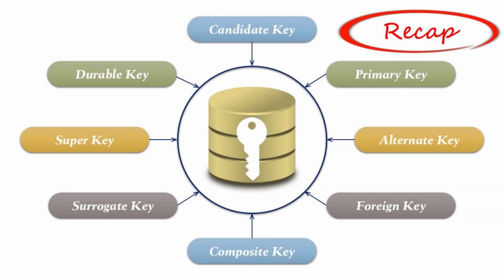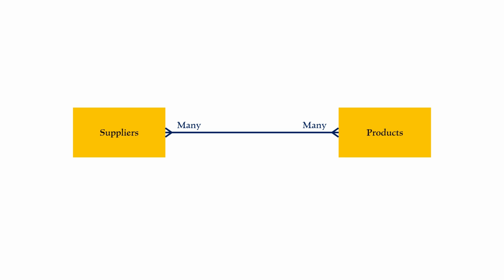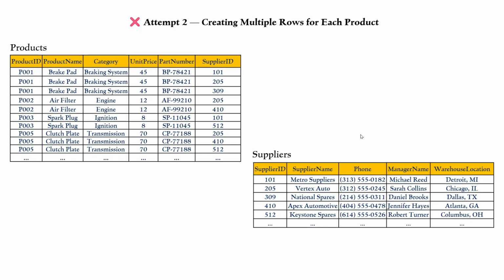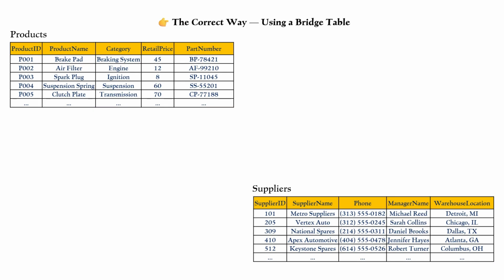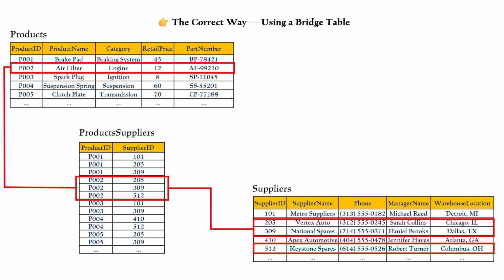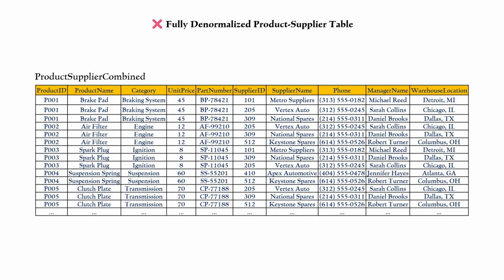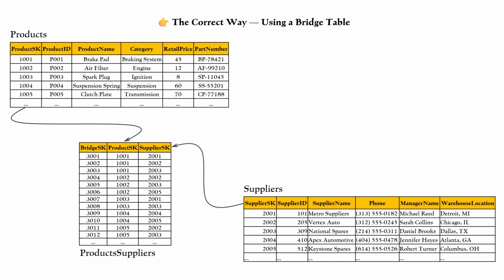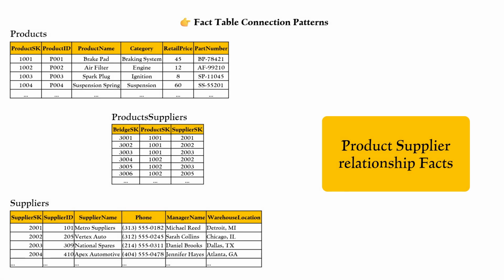The Real Problem With Many-to-Many Relationships | How Bridge Tables Solve It (Real-World Example)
Many-to-Many relationships explained with a real-world example in data modeling and relational database design. In this tutorial, we explore how many-to-many relationships in database design create problems and how they are solved using a bridge table (junction table / associative table).

This video covers many-to-many relationship in data modeling, relational database design concepts, and how improper modeling leads to data duplication, update anomalies, and analytical issues.

We demonstrate:

Many-to-many relationship in data modeling
Product and Supplier relationship design
Bridge table / Junction table explained
Why normalization is required in relational database design
Data duplication and redundancy problems
Update anomalies in data models
Over-counting issues in analytics and reporting
Fact table and dimension table relationship concepts
Surrogate keys in data warehouse modeling
Converting many-to-many into two one-to-many relationships

In real-world data engineering and analytics systems, many-to-many relationships are not stored directly. Instead, they are resolved using a bridge table, which ensures clean, scalable, and normalized data architecture.

This topic is essential for:
Data Analysts, Data Engineers, BI Developers, and anyone learning data modeling fundamentals.